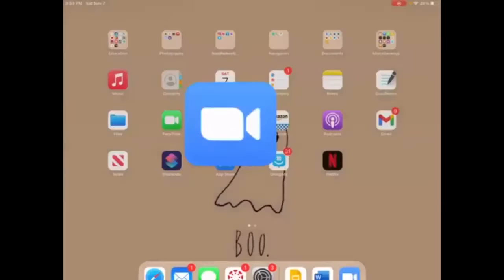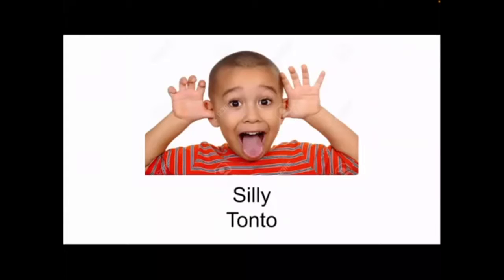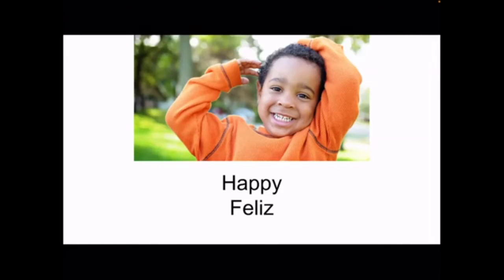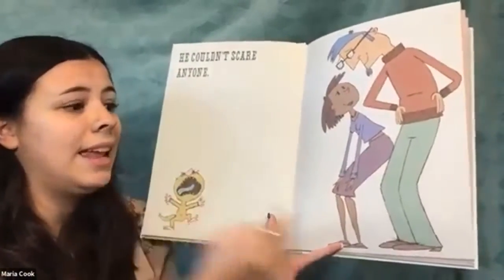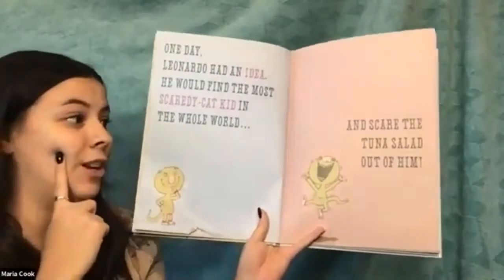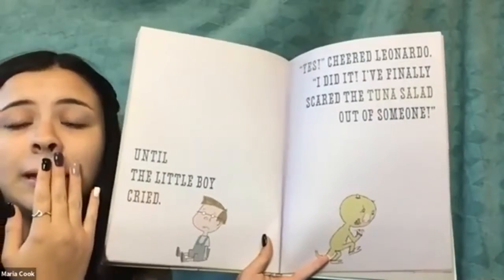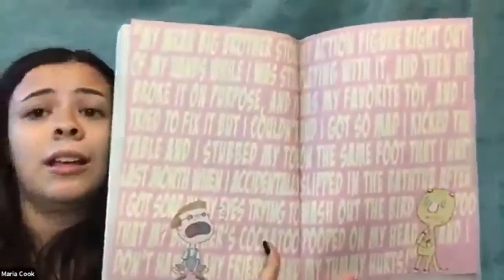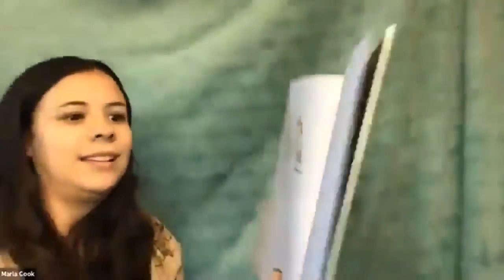Leonardo,the Terrible Monster by Maria Cook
Story stretcher/extension: Emotions

Materials: Crayons, markers, or colored pencils; paper

OU-Tulsa Early Childhood Education Program is providing story stretcher/extension activities for young children and/or those young at heart. Please enjoy our videos and activities.

To find out more about the Early Childhood Education program at OU-Tulsa, visit us